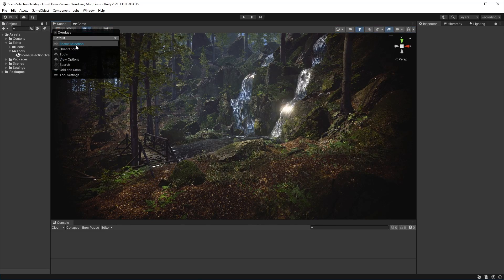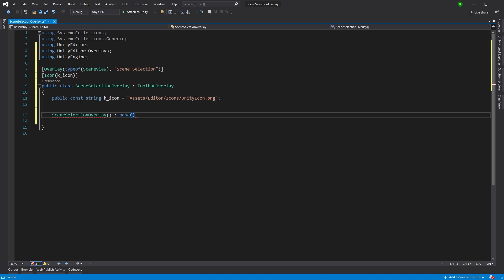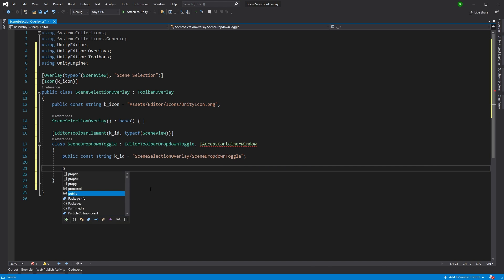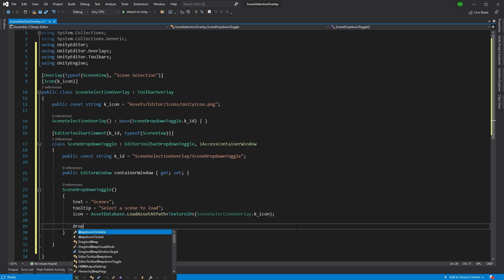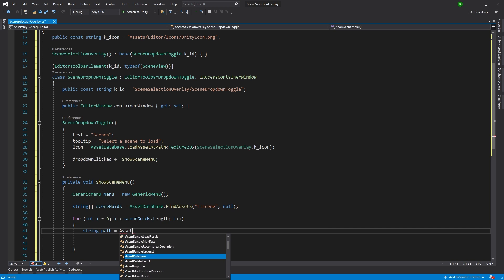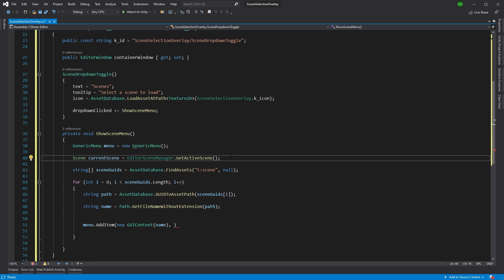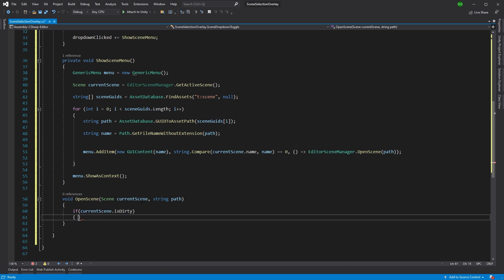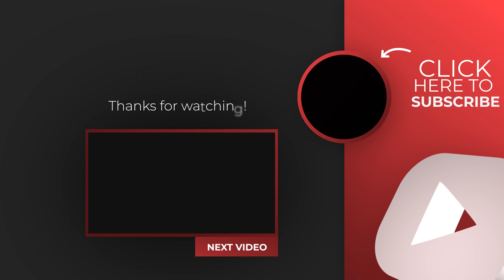Scene Selection Overlay Tutorial In Unity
Some viewers asked about creating a scene selection dropdown overlay in Unity after the previous overlays video .. so I figured why not.

For those interested you can now get this tool from the Unity Asset Store

☞ *Asset Links*

🛈 *Documentation Links*
Overlays

Contents:
00:00 - Intro
00:22 - Start Coding
14:21 - Demo